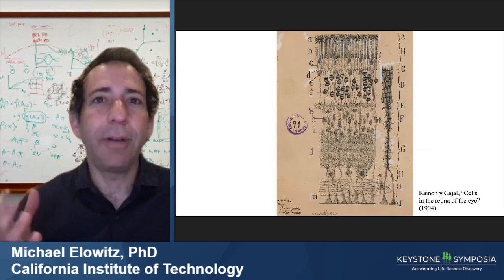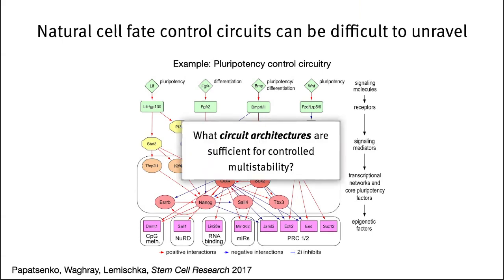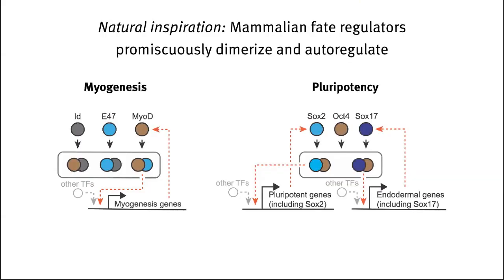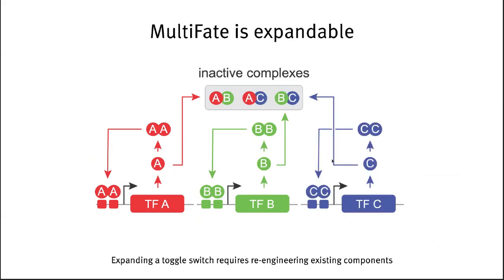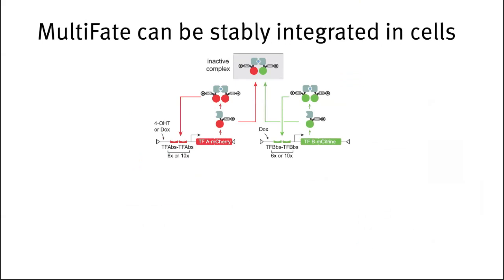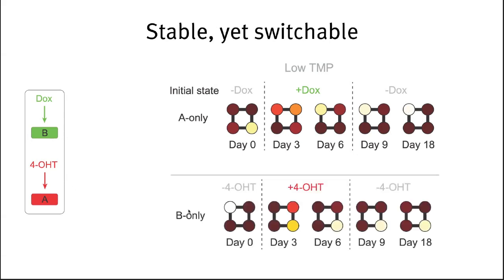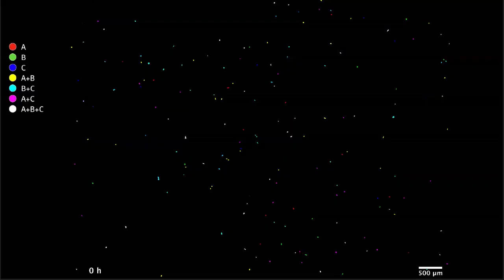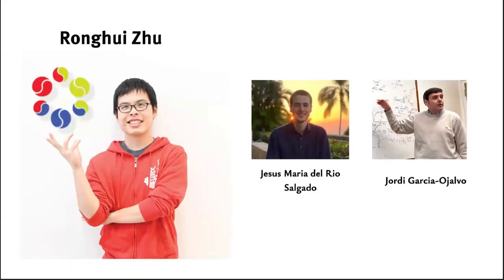Multicellular Circuit Design Natural and Synthetic